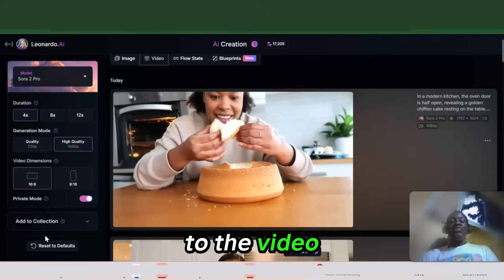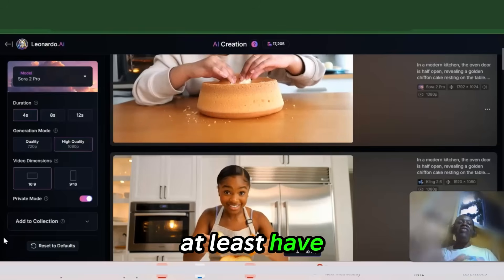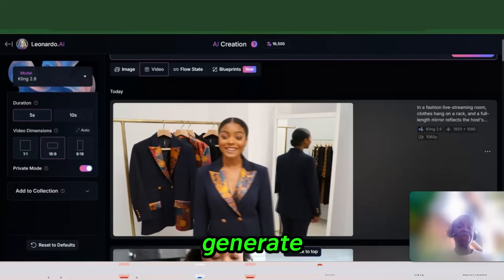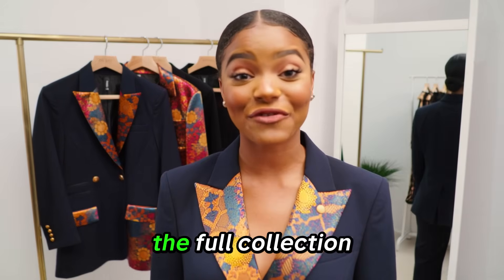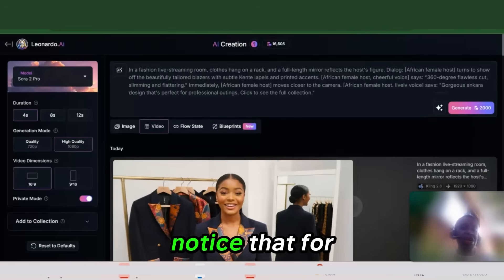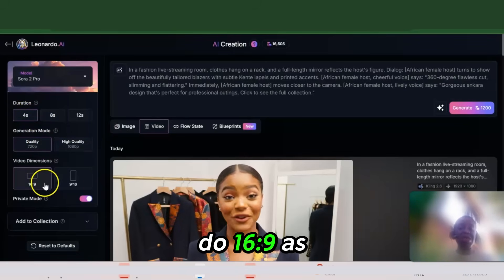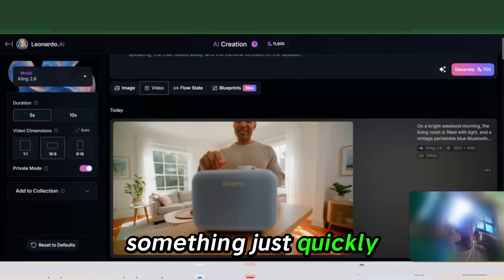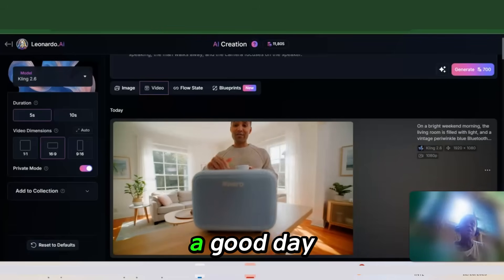No Actor, No Camera: Solo Voice Leonardo AI Video Tutorial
Want to create AI videos with just your voice, no on‑camera performance and no big production setup? This tutorial walks through how to use Leonardo AI video to build full scenes, ad‑style clips, and product visuals using a simple solo voice track and smart prompts.
You’ll see how to:
- Turn one narration into multiple visual concepts (product, lifestyle, and 360‑style looks) without reshooting anything.
​- Use Leonardo AI’s video tools to match pacing, camera movement, and mood to your voice so the visuals feel intentional, not random.
​- Build reusable prompt structures for future ad scripts and client projects, even if you never want to appear on camera.
By the end, you’ll know how to turn your solo voice into a flexible AI video asset library you can repurpose for promos, social ads, and offers.

If you want more tools like this, check out my ShePrompts shop on Gumroad: freebies, AI prompt packs, Notion dashboards, and creator tools to help you work smarter, create faster, and actually ship your ideas.